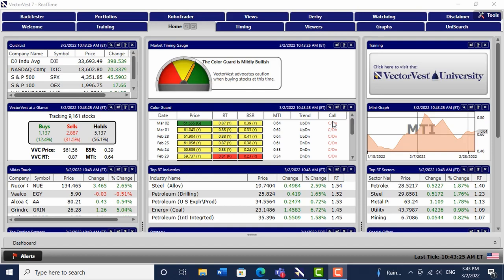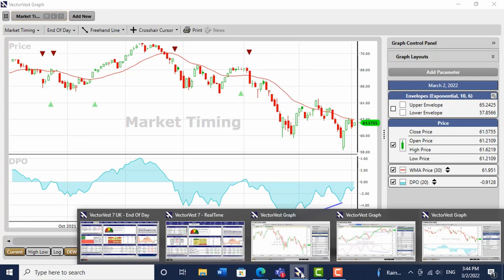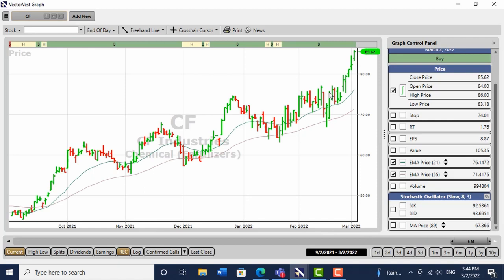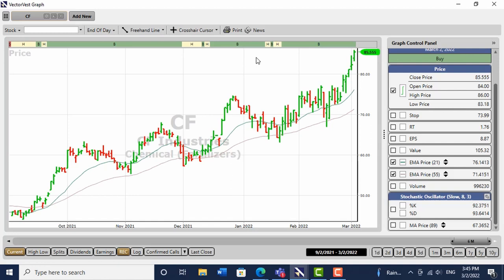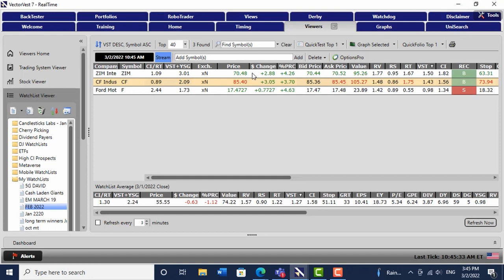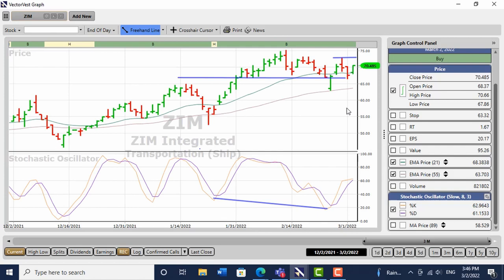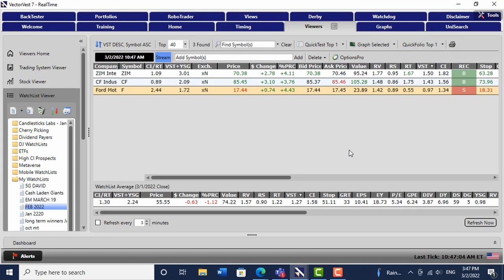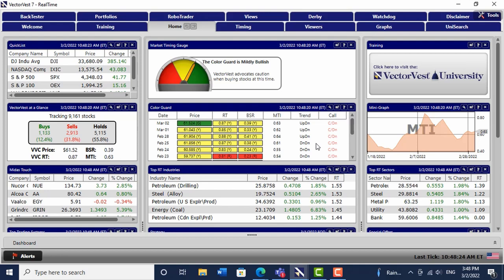Is a Market Bottom close? - Market Update Dr. David Paul | VectorVest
Finally, my position in CF has moved and the stop loss is finally at the entry point. The Markets on both sides of the Atlantic are trending downwards and I await a signal from the VectorVest medium-term Market Timing model before taking any further positions.

Video Topic: vectorvest, market update, market report, financial education, stock market, swing trading, market research, trend following, portfolio performance, stock analysis, stocks, market recap, market outlook, market down, market downturn, stock market crash, investing, trend following strategies, market analysis, stock market analysis, stock market recap, day trading, stock moe, david paul, dr david paul, trading, stock market bottom, stock bottom, technical analysis, stock